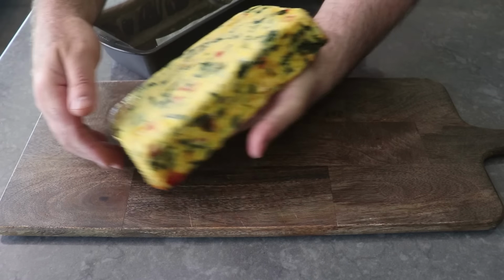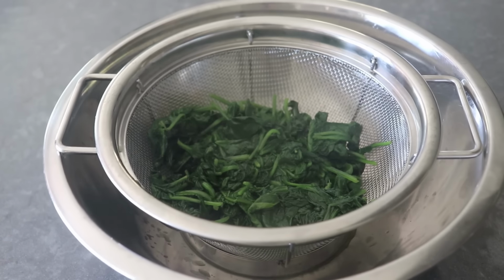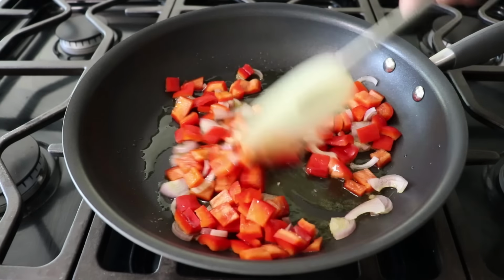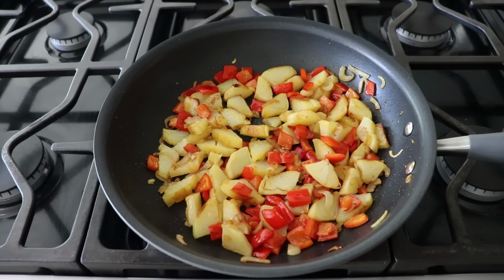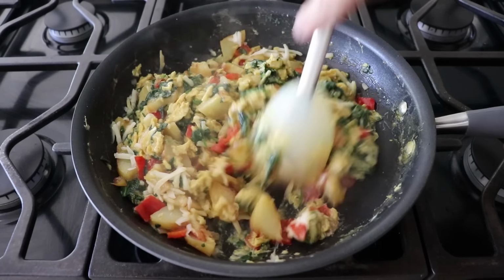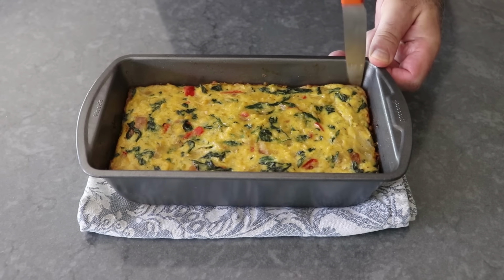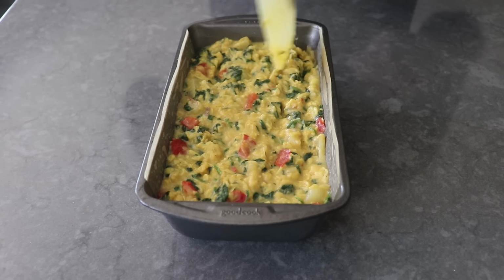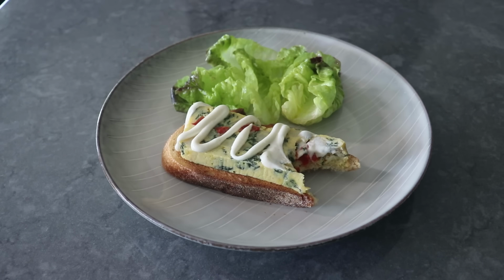Loaf Pan Frittata | Baked Italian Omelet | Food Wishes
This alternative loaf pan method for making frittata produces a perfect texture, a gorgeous appearance, and it's probably easier, since there’s no flipping involved. Use any type of greens you like, along with bell peppers, and potatoes, or whatever other vegetables you have on hand. My favorite way to serve it is on plain toast with a garlic aioli or lemon mayonnaise, and a small green salad on the side. Enjoy!

To become a Member of Food Wishes, and read Chef John’s in-depth article about Loaf Pan Frittata, follow this